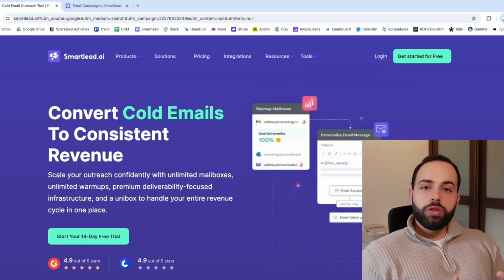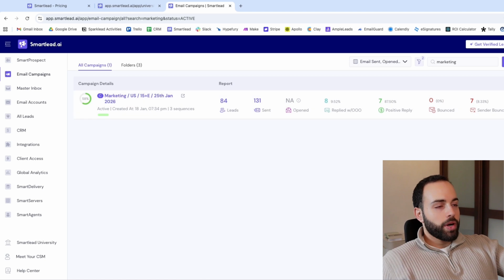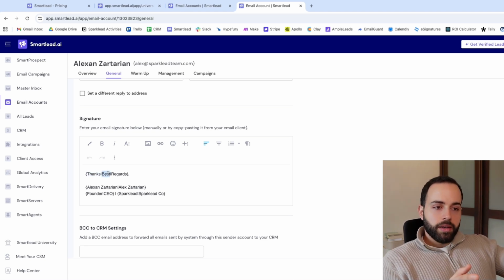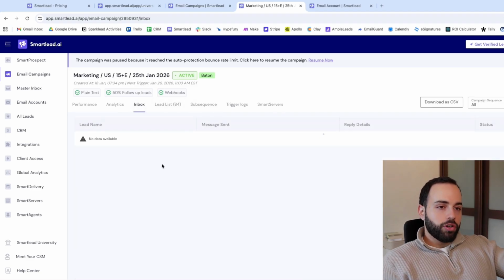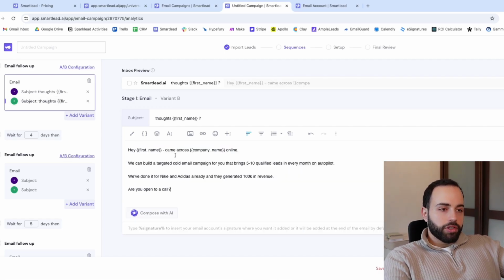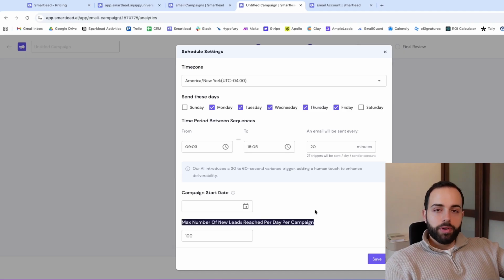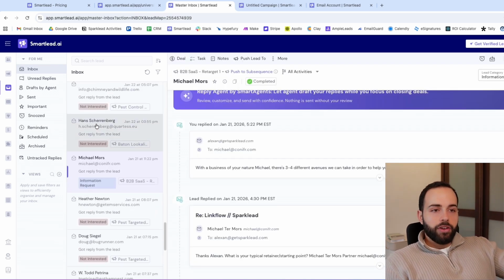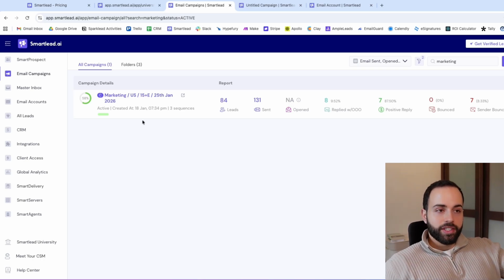How to Use Smartlead.ai in 2026 - Full Tutorial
Summary ⤵️
This is a complete Smartlead.ai tutorial for 2026, where I walk you through exactly how to use Smartlead to launch and scale cold email campaigns from scratch. In this video, I cover the best use cases for Smartlead, how to navigate the platform, and how to set up everything you need for successful cold email outreach. You’ll see how to connect and warm up email accounts, upload and manage lead lists, write cold email scripts, launch campaigns, and track key metrics so you know what’s actually working.

Chapters
00:00:00 Introduction to Smartlead
00:01:35 Exploring Smartlead University Resources
00:02:36 Creating Your Account and Choosing a Plan
00:04:52 Navigating the Smartlead Dashboard
00:06:42 Setting Up and Connecting Email Accounts
00:09:25 Configuring Individual Email Account Settings
00:12:14 Bulk Updating Email Accounts
00:13:19 Understanding Campaign Metrics and Analytics
00:16:58 Creating a Campaign and Uploading Lead Lists
00:19:04 Building Your Email Sequences and Variants
00:25:50 Selecting Sender Accounts and Scheduling
00:27:00 Configuring Campaign Settings and AI Categorization
00:30:27 Reviewing and Launching the Campaign
00:31:52 Managing the Master Inbox
00:33:14 Using the CRM and Integrations
00:34:00 Exploring Global Analytics and Smart Delivery
00:34:38 Setting Up Smart Servers
00:35:10 Creating Smart Agents and Templates
00:37:04 Final Thoughts and Recommendations